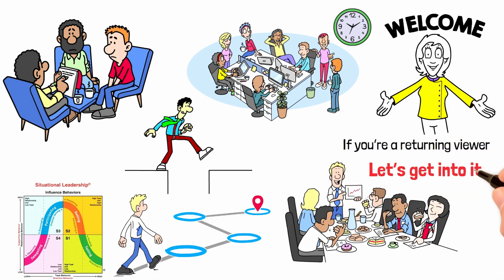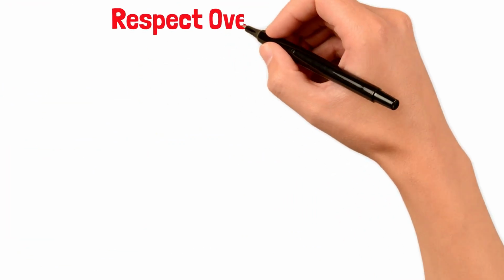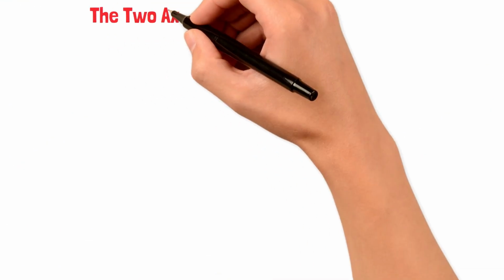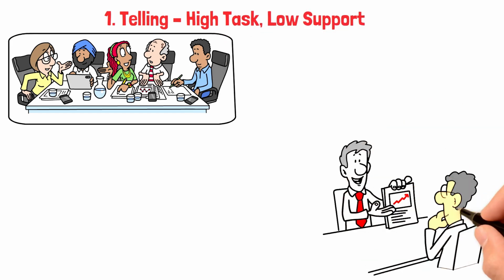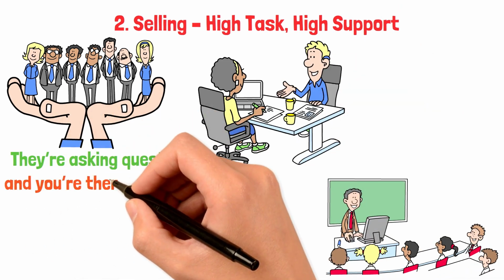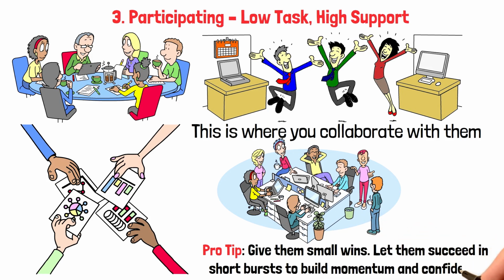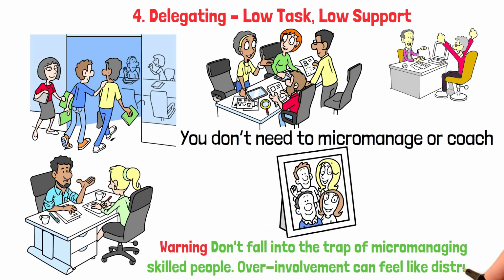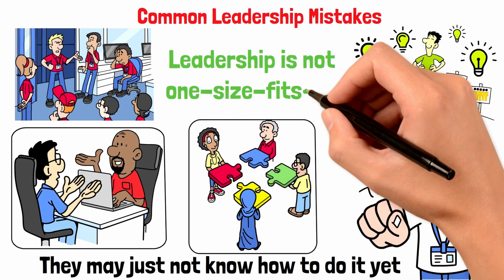Situational Leadership Explained: 4 Styles Every Leader Must Know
What's your leadership style? If your answer is "it depends" — you might already  be a Situational Leader. In this video, we break down the Situational Leadership  Model developed by Paul Hersey and Ken Blanchard, and show you exactly how to  adapt your leadership approach based on your team's skill and motivation level.

🔍 What You'll Learn:
✅ What Situational Leadership really means
✅ The 2 key variables: Skill (Competence) & Will (Motivation)
✅ The 4 leadership styles — Telling, Selling, Participating & Delegating
✅ Common leadership mistakes and how to avoid them
✅ How to know which style to use and when

Whether you're a new manager, an experienced leader, or simply looking to grow
professionally — this framework will change the way you lead your team.

⏱️ Timestamps:
00:00 – Introduction
00:34 – What is Situational Leadership?
01:37 – The Two Axes of Situational Leadership
03:38 – Situational Leadership is about
03:56 – Common Leadership Mistakes

Which leadership style do you use most — and why?

miss our next video on leadership, communication, and career growth.

🌐 More from Project Cubicle:
→ Leadership Tips & Strategies
→ Career Development
→ Communication Skills